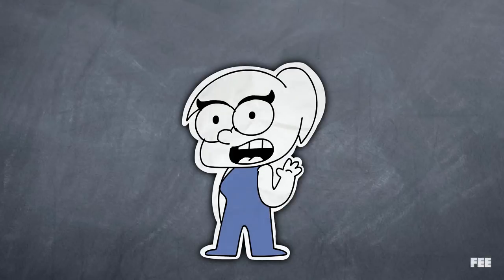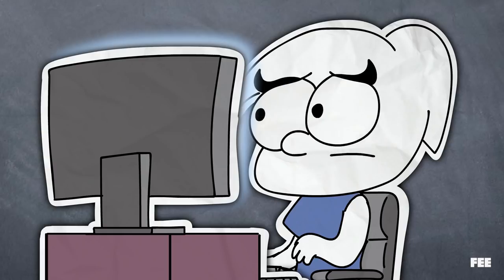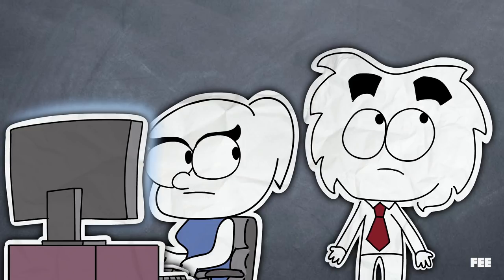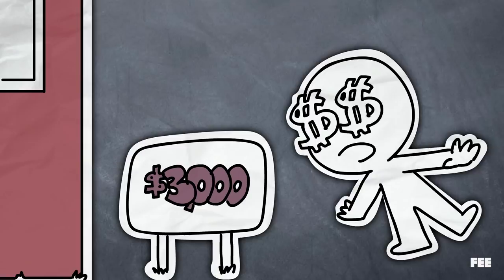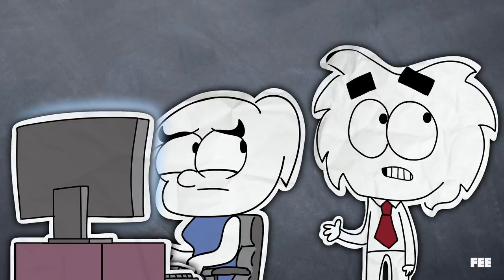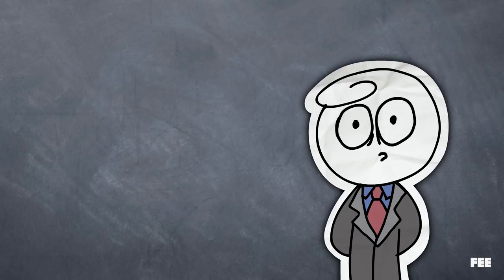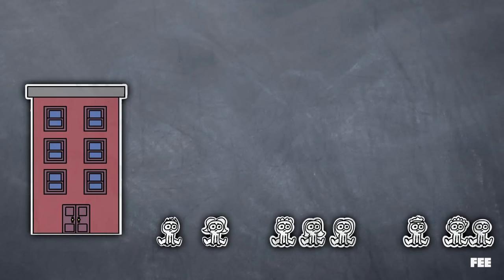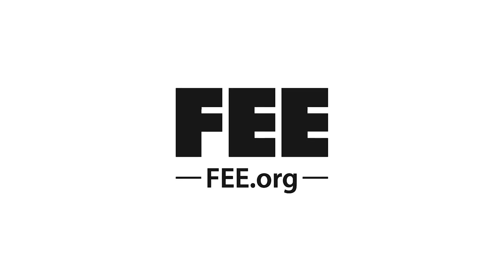The Real Reason Your Rent Is So High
The cost of housing, like everything, is about supply and demand. We've got the demand, but what happens with the supply?